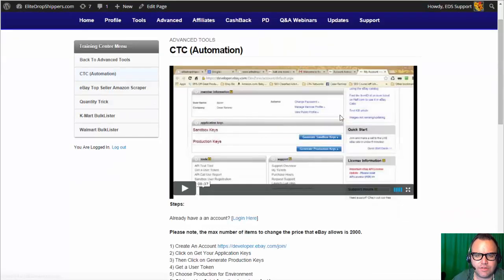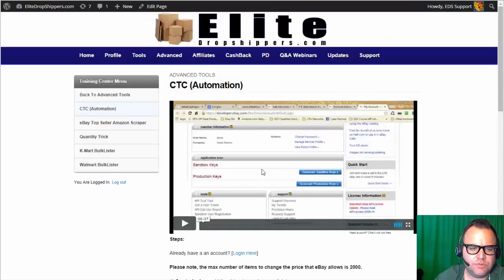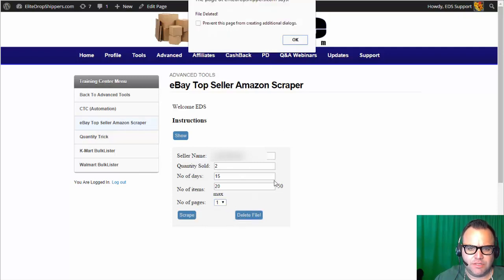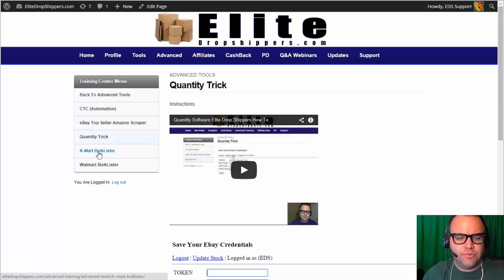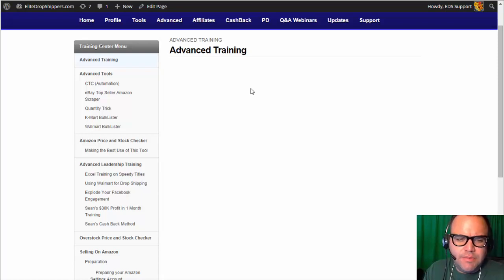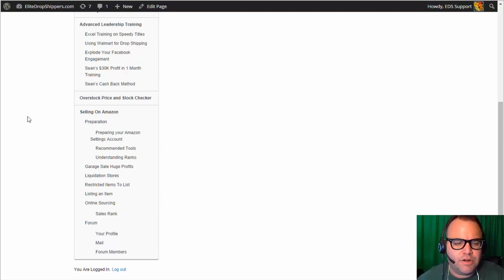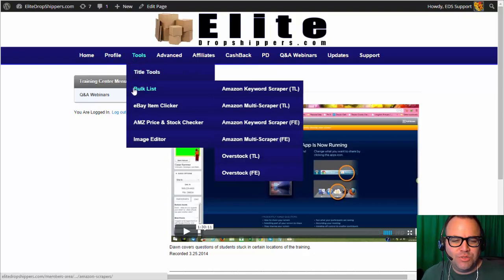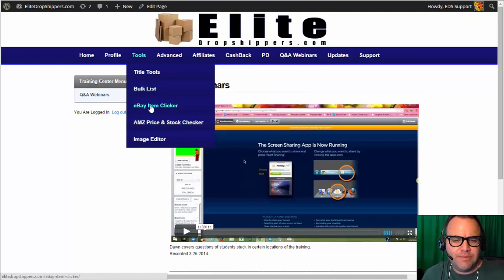Elite Drop Shippers - Advanced Section Training Center by Cesar Ramirez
A sneak peak at Elite Drop Shippers - Advanced Section Training Center by Cesar Ramirez